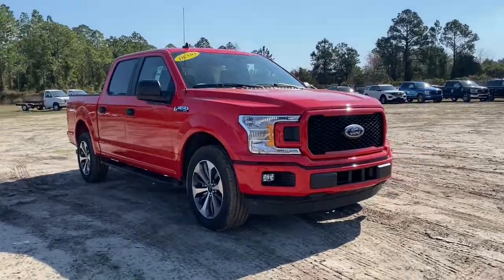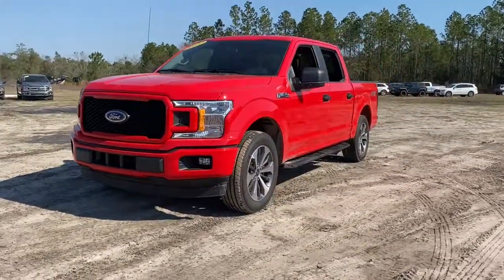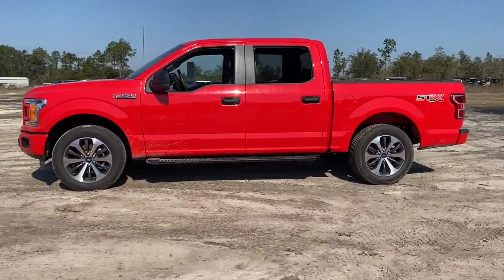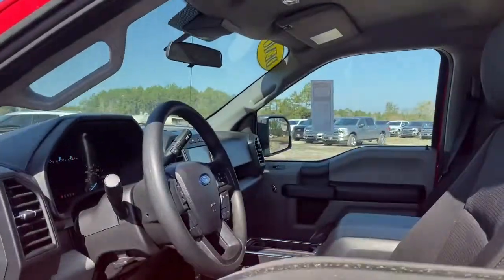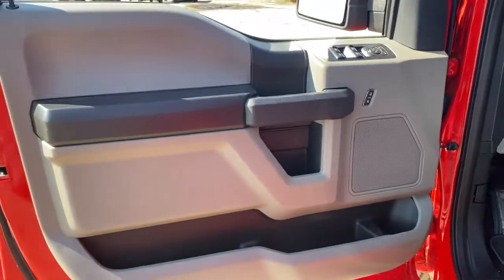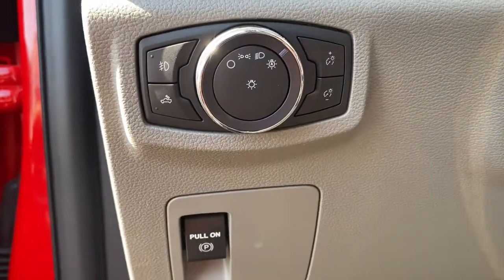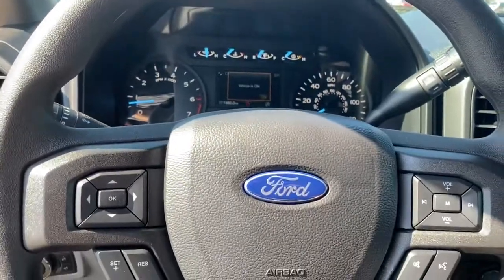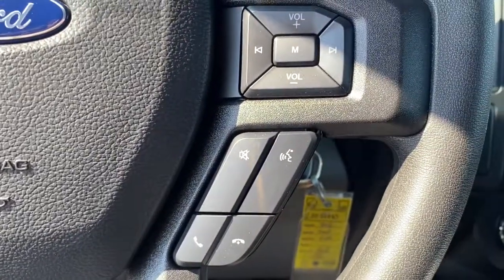2020 Ford F-150 Jacksonville, Orange Park, Gainesville, Ocala, Kingsland GA LKF56943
Race Red New 2020 Ford F-150 available in Kingsland, Georgia at Murray Ford of Kingsland. Servicing the Jacksonville, Orange Park, Gainesville, Ocala, Lake City, FL area.

15 YEAR/ 150,000 CERTIFIED NATIONWIDE WARRANTY COMPLIMENTARY WITH PURCHASE.brbrFactory MSRP: $45,550 Race Red 2020 Ford F-150 XL Priced below KBB Fair Purchase Price! $6,805 off MSRP! Price includes: $1000 - Special Package Retail Customer Cash. Exp. 03/31/2021 $1500 - Bonus Customer Cash. Exp. 03/31/2021 $2000 - F-Series Retail Customer Cash. Exp. 03/31/2021